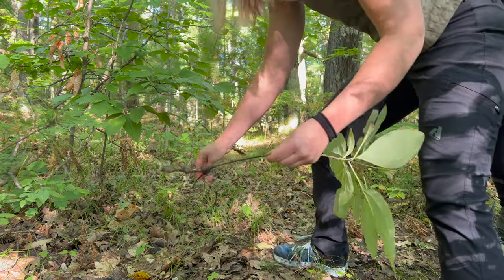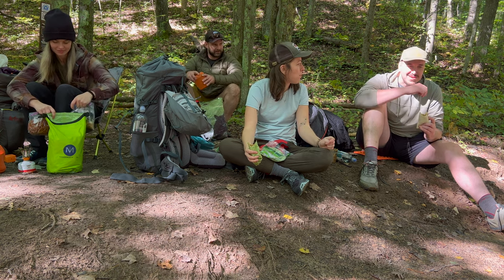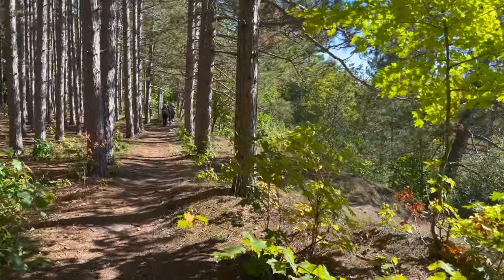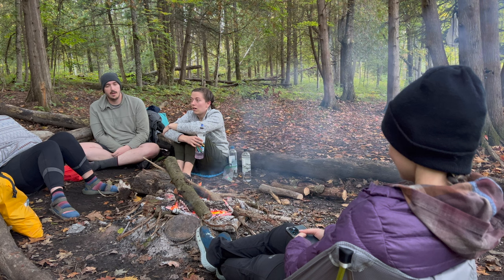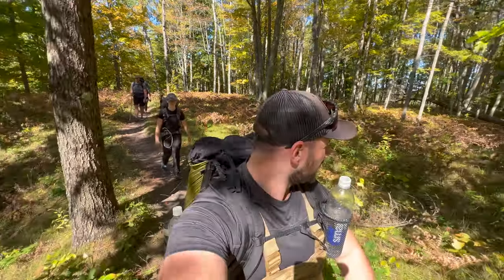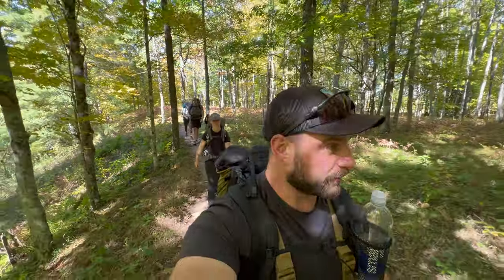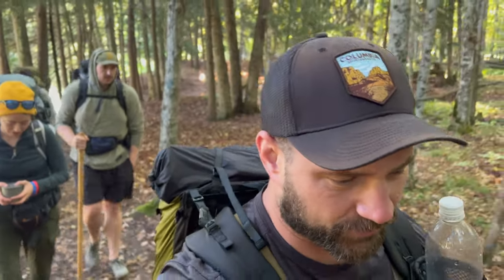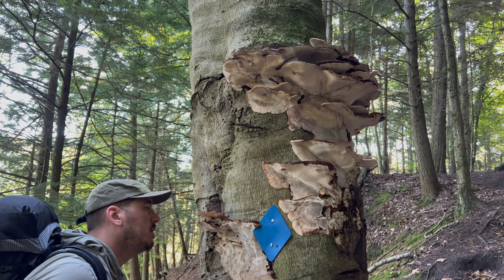Backpacking Manistee River Trail and NCT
Join Sara, Lisa, Allison, Colin and myself on a four day, three night backpacking adventure along the Manistee River in Michigan! Day one we started off by driving six hours to Michigan and arrived at 10:30pm in the Seaton Creek campground. Day two was our first full day, we put in about ten miles along the North Country Trail section of the loop. We did manage to snag some awesome river views towards the end of the day and set up at a primo camp spot along the river.

Day three was by far the most beautiful of the trip. It was a very leisurely eight mile hike for the day. The majority of the day was spent in close proximity to the Manistee River. You can tell we were approaching peak fall foliage, the trail was packed with hikers and campers and the river traffic was constant with fishermen, kayakers and canoers. Combining the natural beauty of the river with the changing leaves made for some breathtaking scenery. We were lucky to find another great spot right next to the river to set up camp.

Day four we finished up with about three miles of hiking, ending near Trippy Dam. I highly recommend going on your own backpacking adventure here, the hiking is easy and the views are unbeatable!